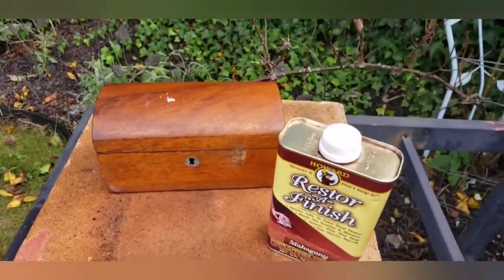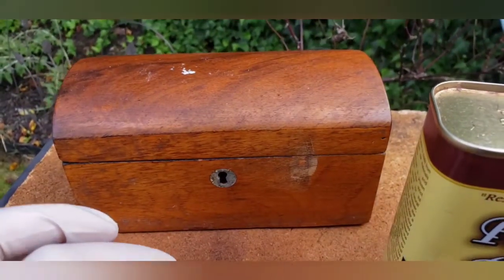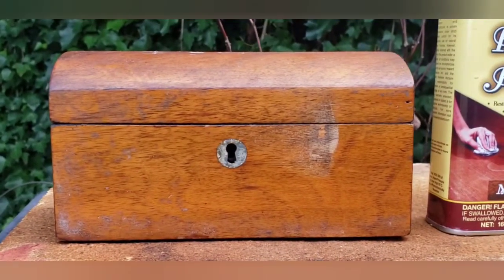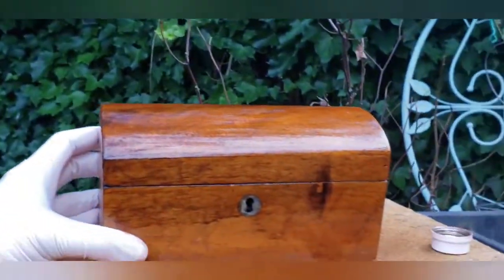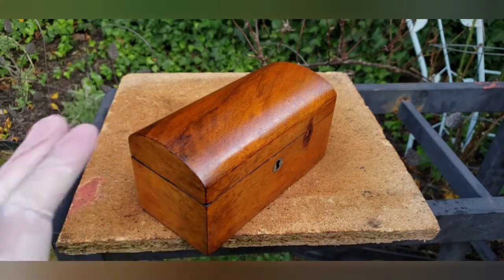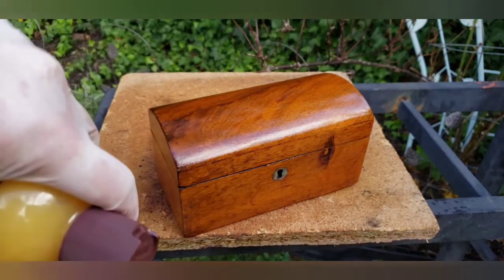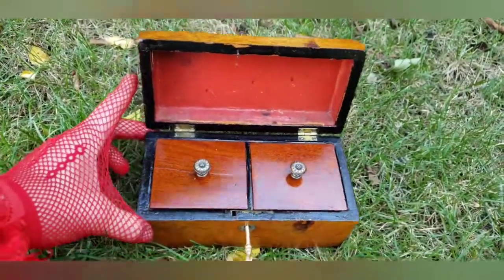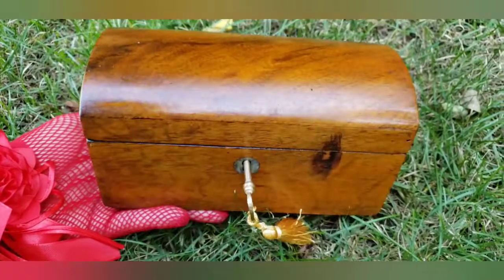Antique English Wood Tea Caddy Restoration w/ Howard Restor-A-Finish & Feed-N-Wax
🔴Howard Restor A Finish Mahogany

🔴Howard Feed N Wax

⭐🔴IF YOUR WOOD HAS SCRATCHES, FINISH LOSS ON IT OR WATER RING STAINS ON IT, APPLY THE PRODUCT WITH FINE STEEL WOOL PADS GRADE #000

⭐TO APPLY THE PRODUCT ONTO YOUR WOOD (YOUR PREFERENCE):
🔴MICROFIBER APPLICATION RAGS

⭐🔴COTTON APPLICATION T-SHIRT RAGS

⭐Howard Restor A Finish In Other Colors:
🔴MAHOGANY (⭐COLOR USED IN THIS VIDEO⭐)

🔴GOLDEN OAK

🔴DARK WALNUT

🔴DARK OAK

🔴COMPLETE WOOD RESTORATION KIT

I am unsure of exactly when this antique Tea Caddy was made. It is most likely English or Dutch and probably circa George IV era (Georgian). While it is not perfect after using Howard Restor A Finish and Howard Feed n Wax, it looks a lot better now. These old tea caddies were once a very important part of people's every day lives and were not only beautiful, but functional. The tea needed to be locked up from thieving servants as it was an expensive commodity. It is hard to find these old wooden boxes free from damage.